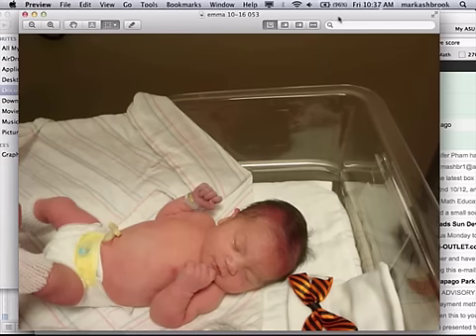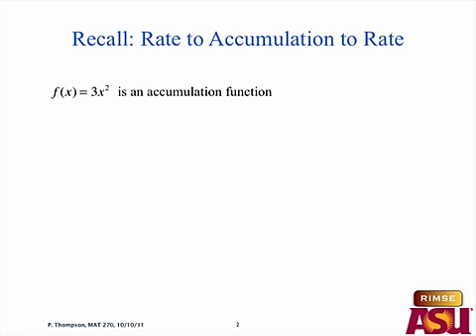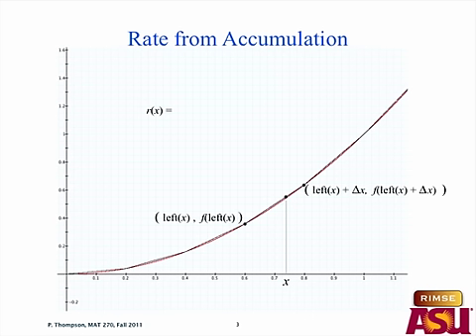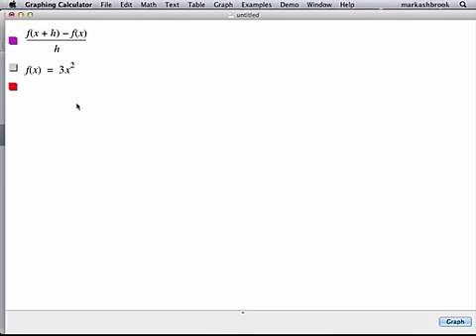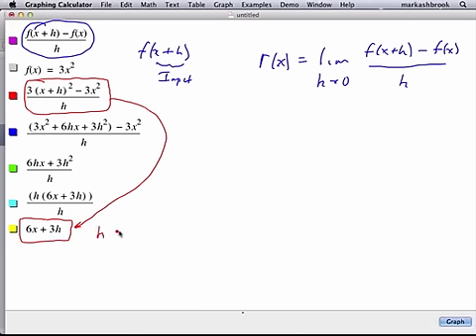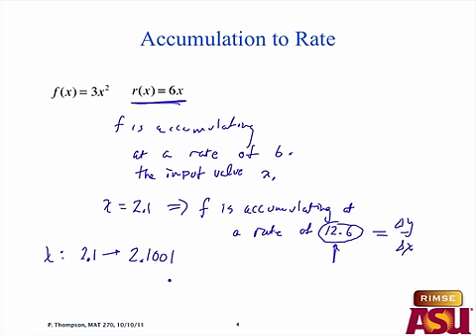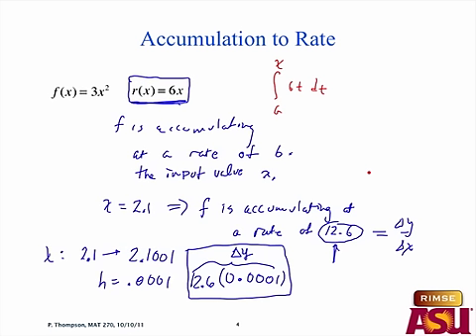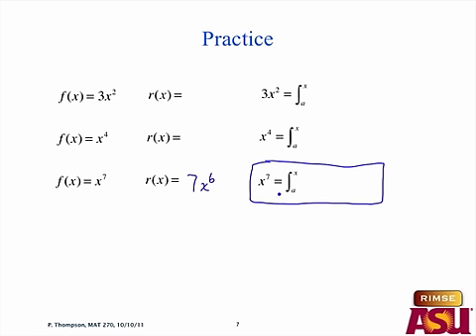MAT 270 Fri Oct 19, 2012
Accumulation to Rate to Accumulation; Open and Closed Forms